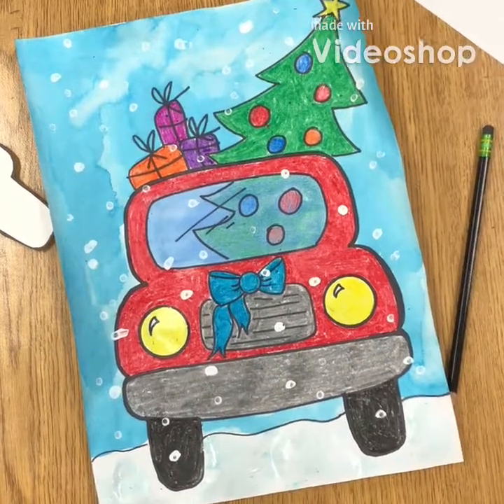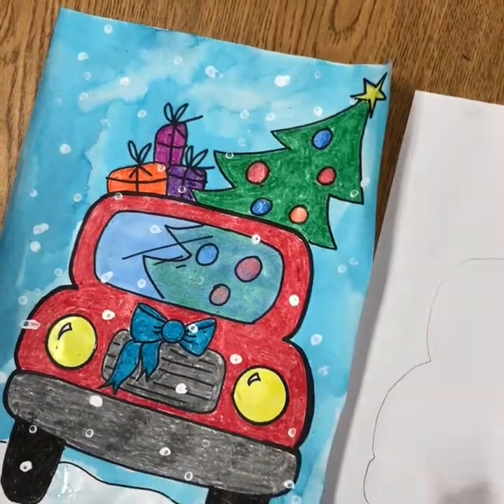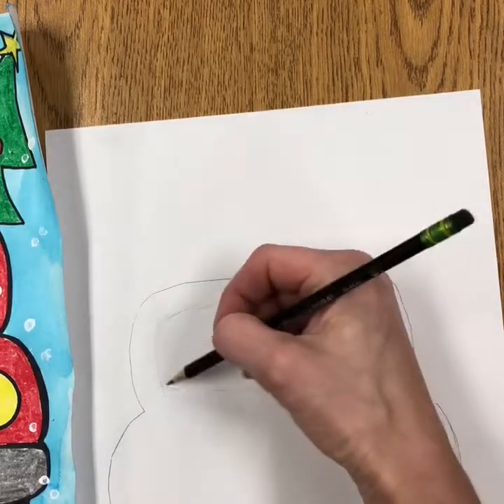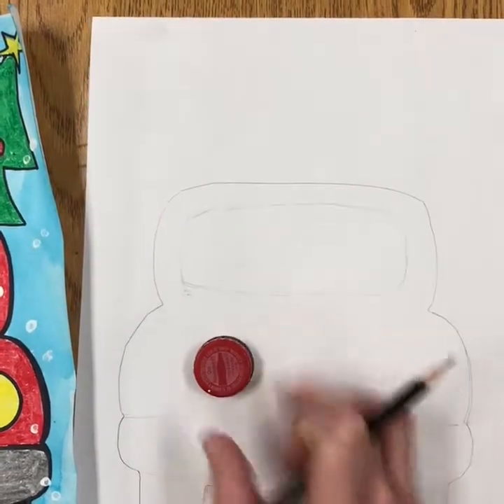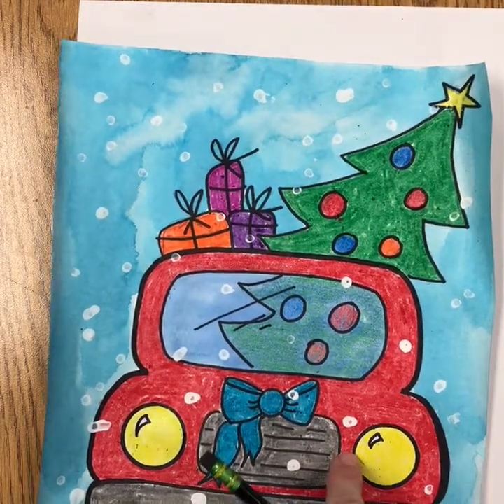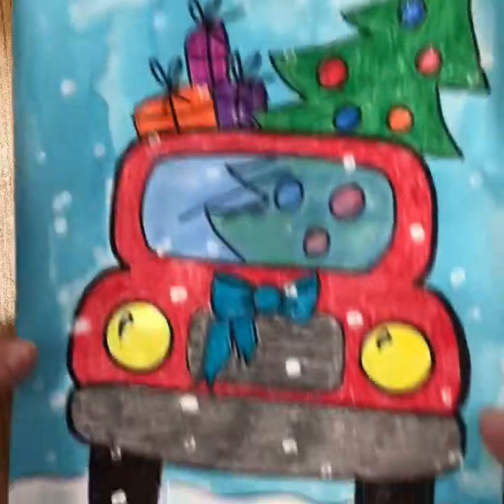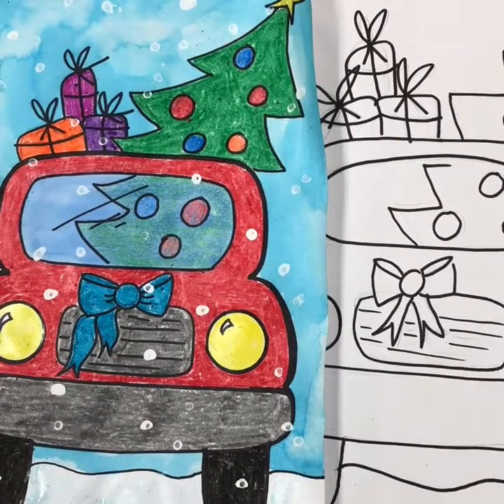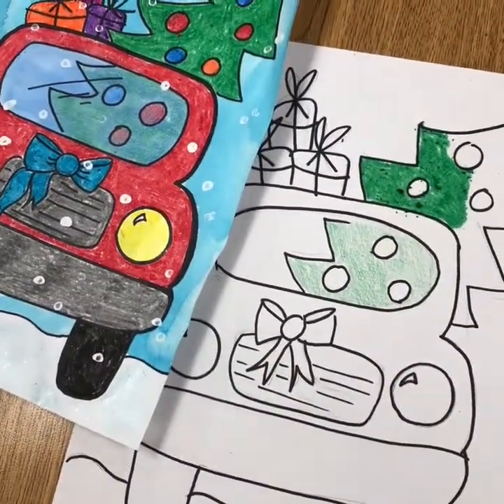Christmas Truck Drawing Steps